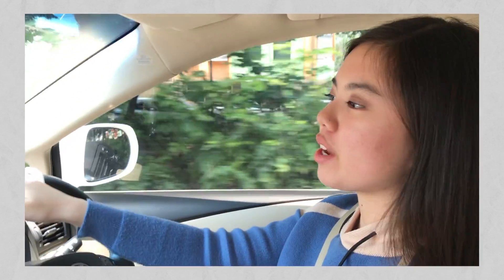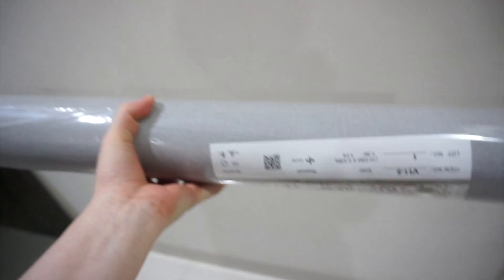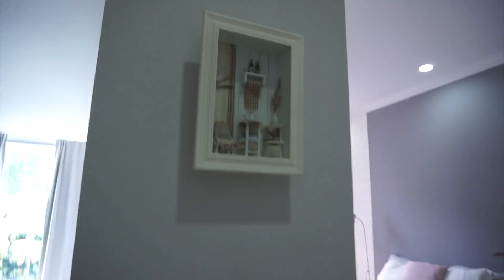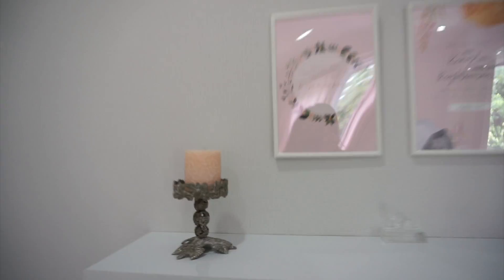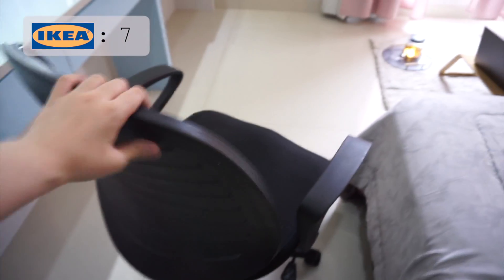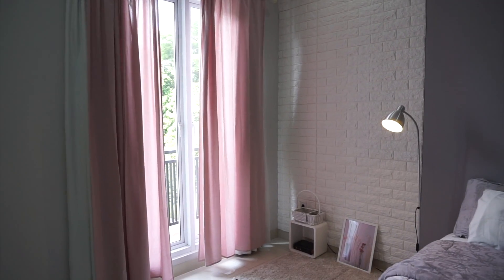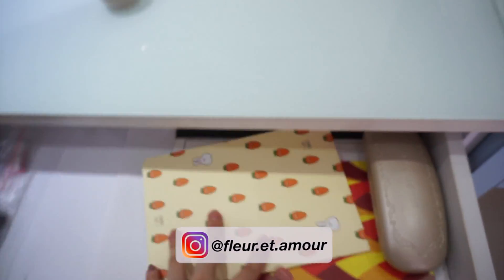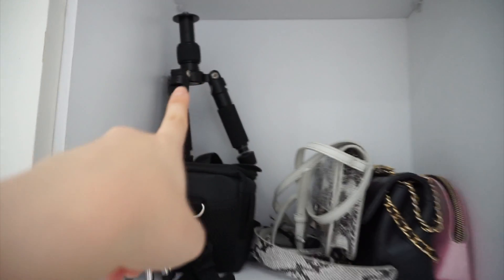EXTREME BEDROOM MAKEOVER + ROOM TOUR 2020!!! | minimal, cozy, simple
EXTREME BEDROOM MAKEOVER + ROOM TOUR
It's minimal, cozy, simple, and Pinterest inspired room tour

IKEA (ID):
- Shelf:

I apologize for not being able to share the links to some products.